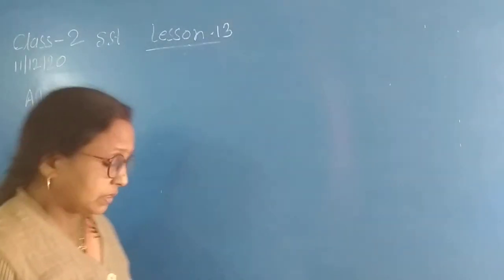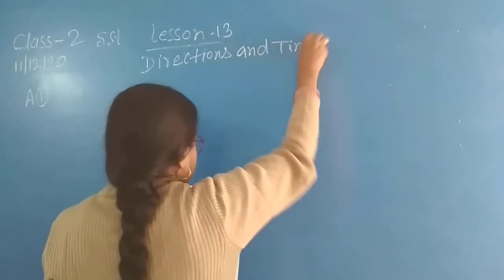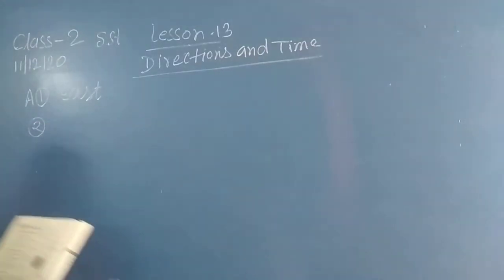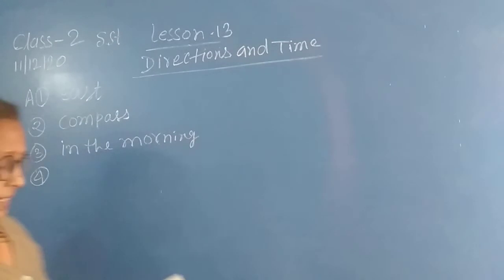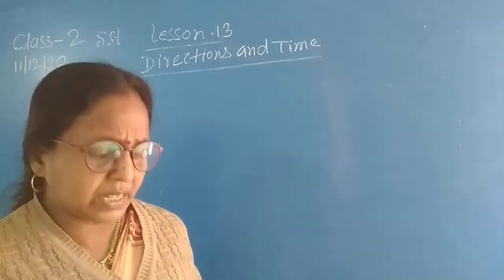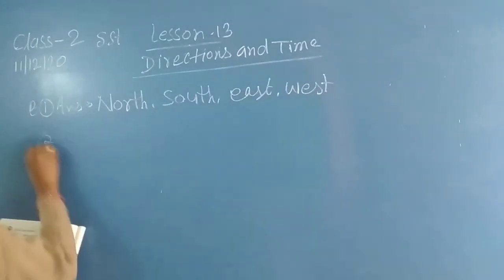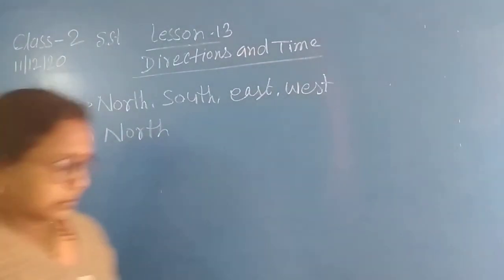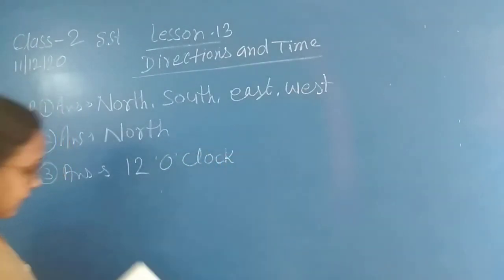Class 2 Sub. S. St. Lesson 13 part 2 by Gauri mam